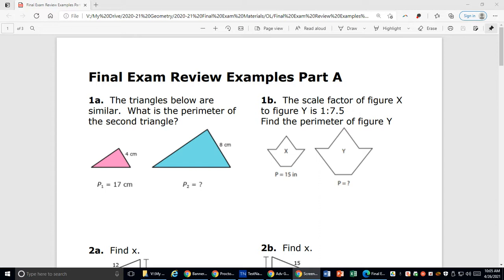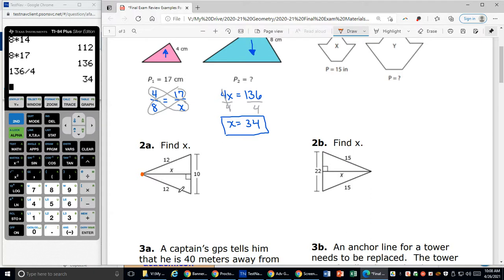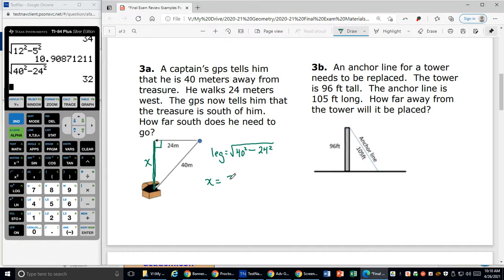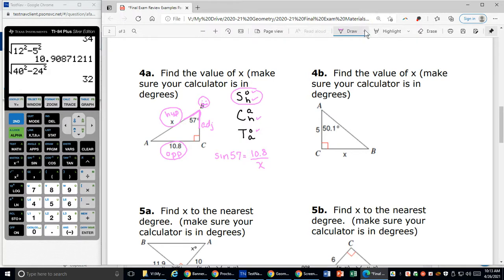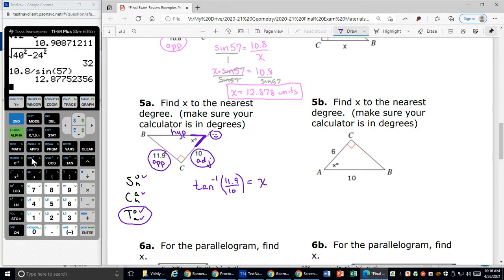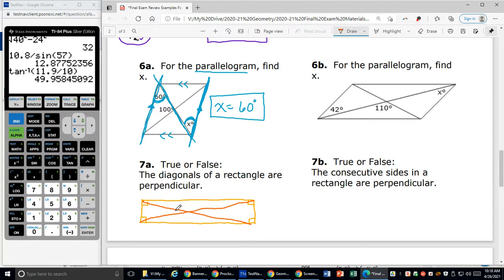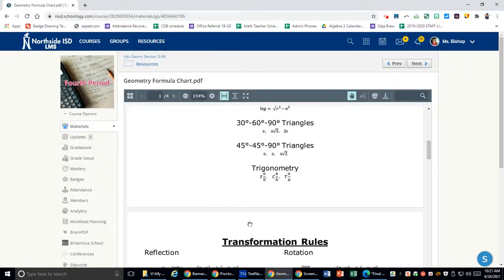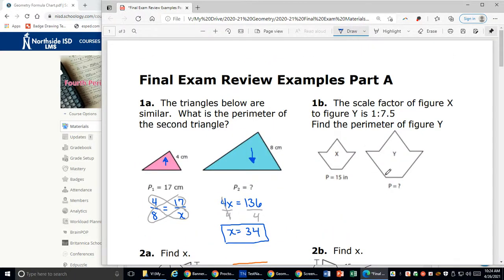Final Review Examples Part A a problems